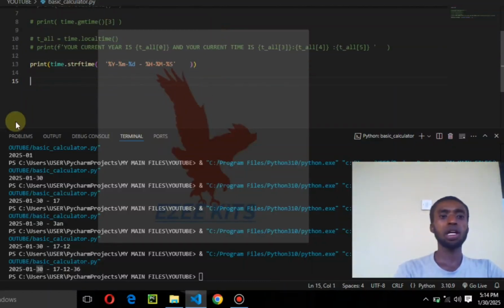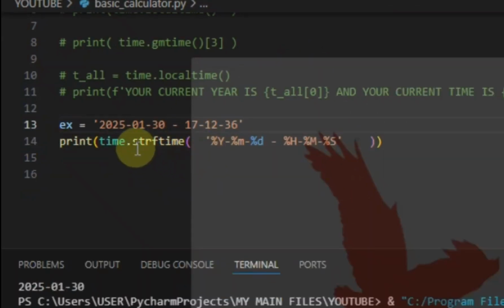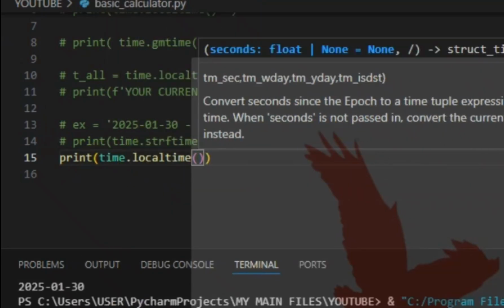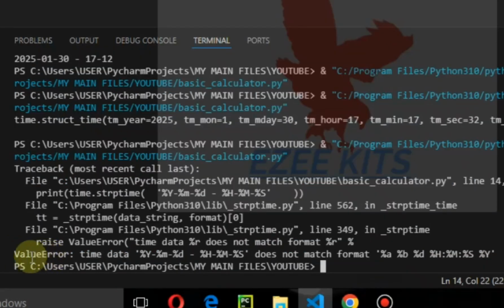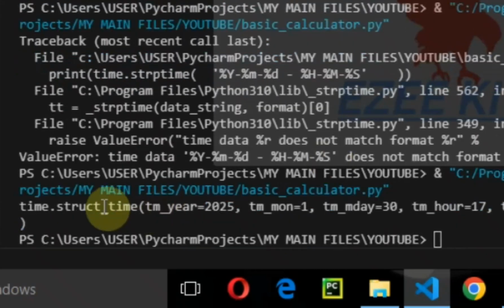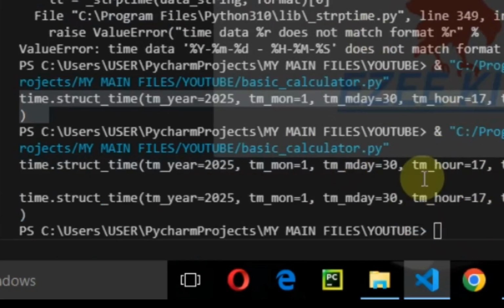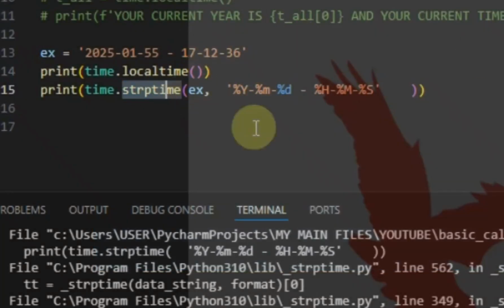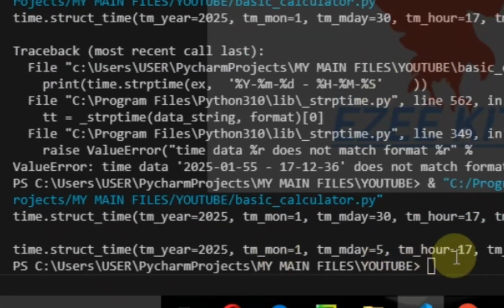Parsing Time Strings in Python: Time Module Tutorial Pt9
In this tutorial, we explore how to parse time strings using Python's powerful time module. You'll learn how to convert formatted time strings into structured time objects, making it easier to manipulate and analyze time data.

Key topics covered:

Understanding Time Formats – Learn common time formats and their importance.
Using time.strptime() – Convert formatted time strings into struct_time objects.
Handling Different Date Formats – Work with different regional time formats efficiently.
Real-World Applications – See how time parsing is used in automation, logging, and data processing.
By the end of this video, you'll be able to extract and work with time information from formatted strings in Python, improving your ability to handle time-based data effectively.